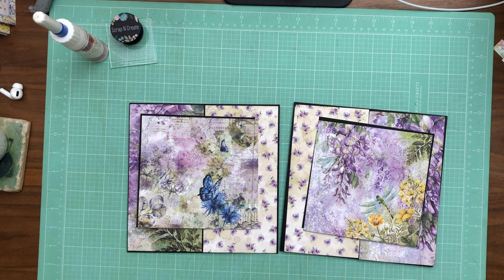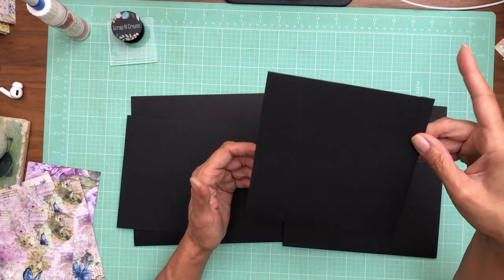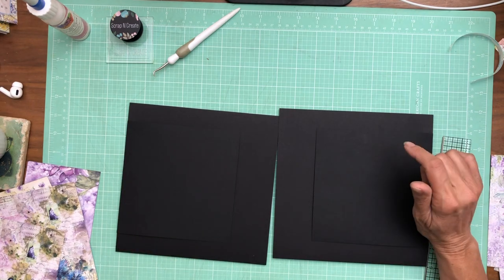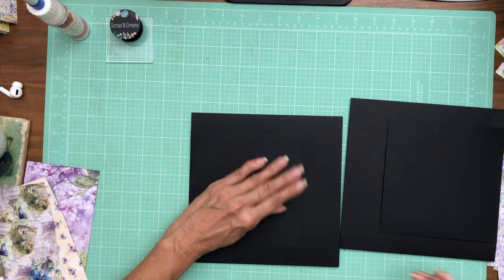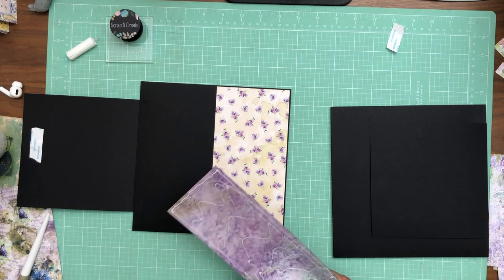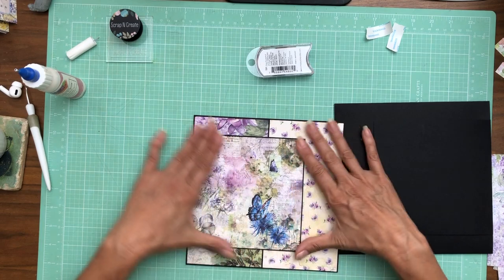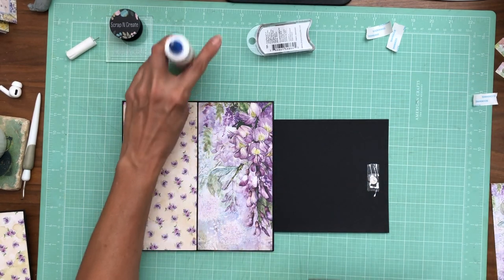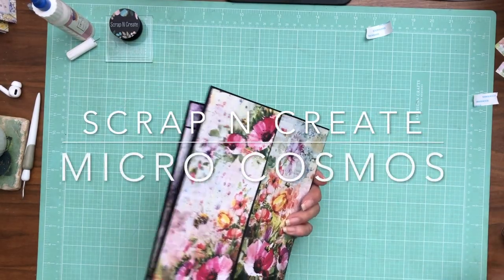Microcosmos P2 & P3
Ciao Bell Mircrocosmos Tutorial Playlist Ciao Bella Micro Cosmos

Material List

Microcosmos by Ciao Bella-12-12x12 Double-Sided Papers-CBPM037

Microcosmos by Ciao Bella-9 Double-Side Papers in the A4 Format-CBCL037

Cut List

Page 1
(2) flaps 4 x 6 ½, score ½ on 6 ½ inch side

Page 2
(2) flaps 6 x6 ½, score ½ on 6 ½ inch on 6 ½ inch side

Page 3
(2) flaps 6 x 6 ½, score ½ on 6 ½ inch on 6 ½ inch side

Page 4
(2) flap 4 ½ x 8, score ½ on 4 ½ inch side
Pocket 4 x 9, score ½ on 3 sides (see video for best results)

This video is about Microcosmos P2 & P3